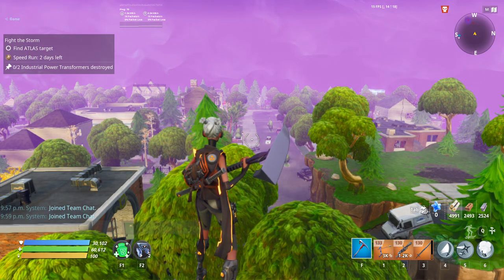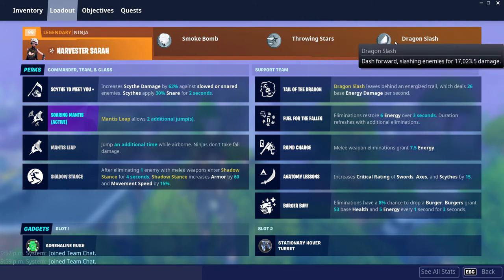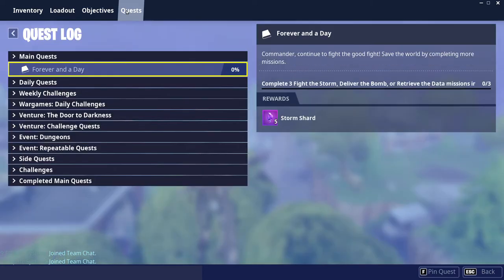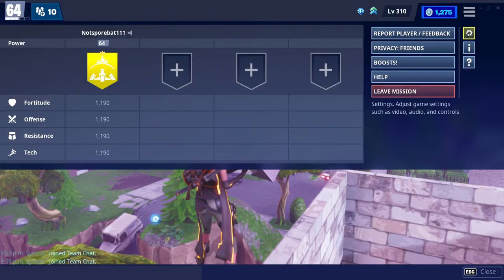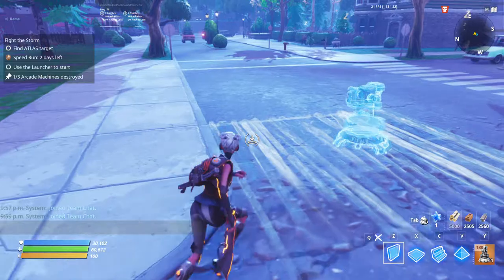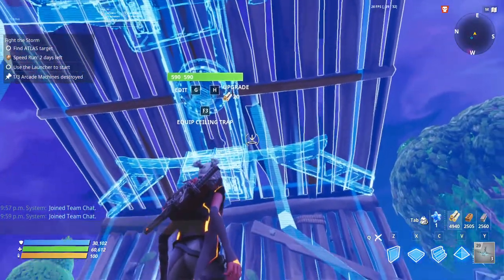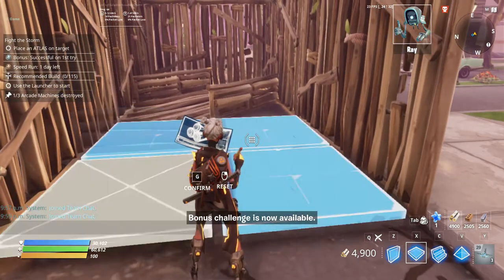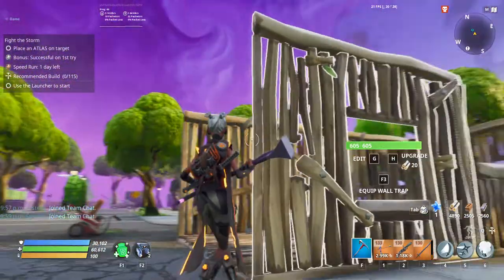Fortnite Save the World Basics: The In Game Menu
This is a video about the in game menu and controls.